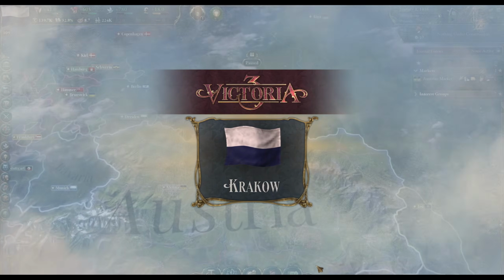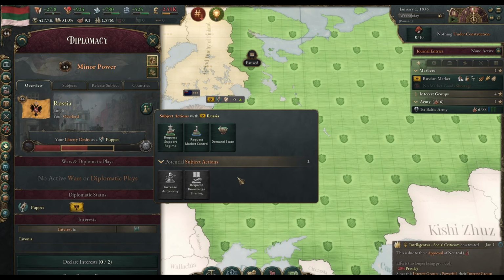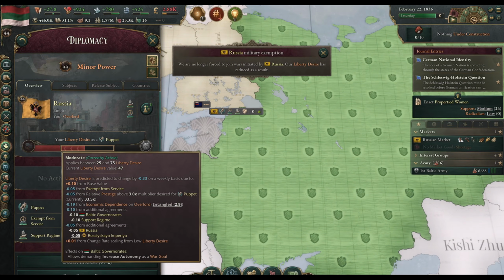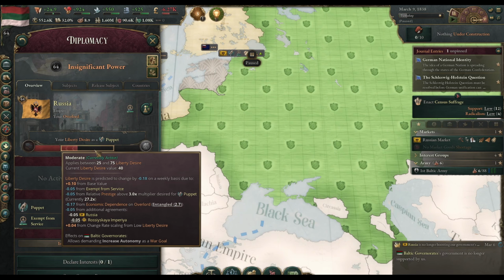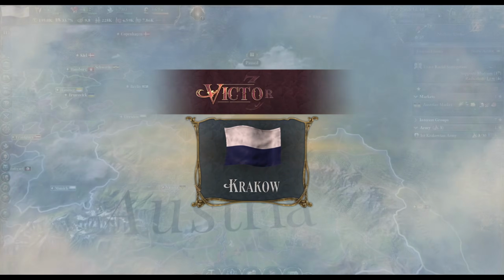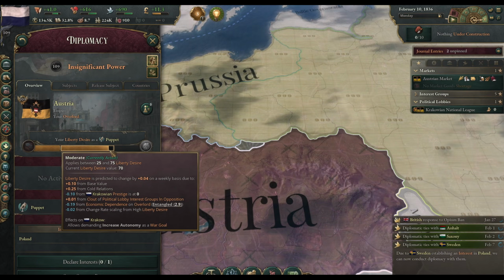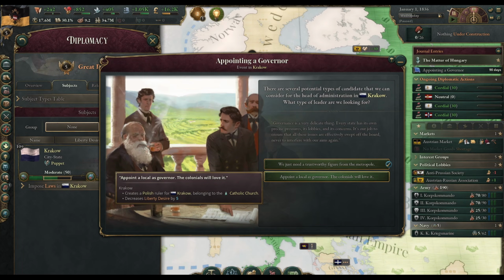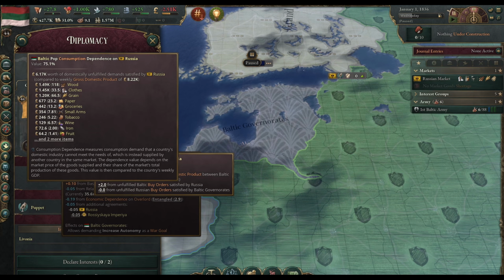Advanced Methods To Get Liberty Desire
To get liberty desire fast, you can make unreasonable demand on your overlord which your overlord will deny. But this will lower your relations with your overlord. You can get a decent amount of liberty desire by abusing government support from your overlord. Or you can get even more liberty desire by forcing your overlord to apoint a foreign governor.  This is Victoria 3 by Paradox Interactive with the Spheres of Influence DLC on Patch 1.7.6.

00:00 Unreasonable Demands
00:47 Abusing Your Overlords Kindness
03:56 Getting A New Governor
05:33 Economic Dependence Tooltip